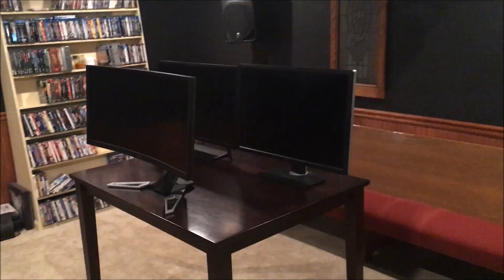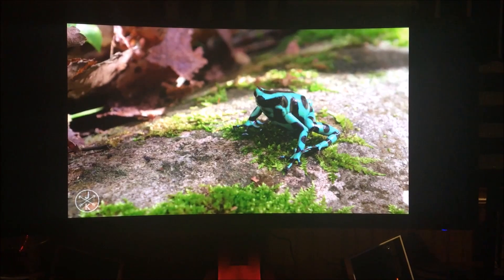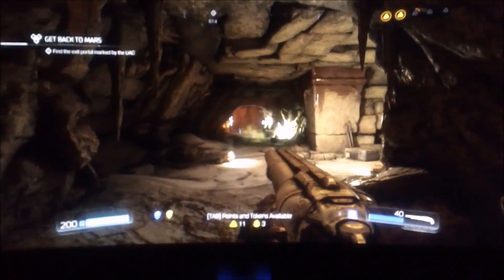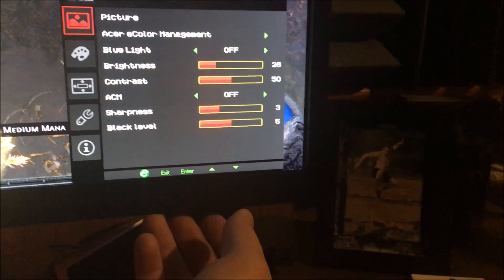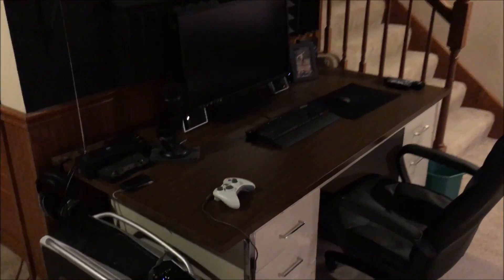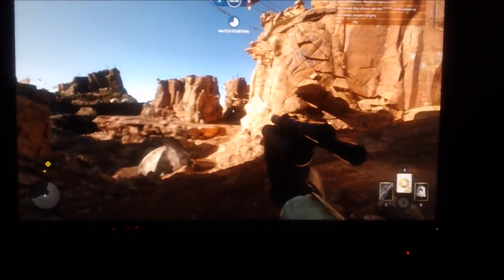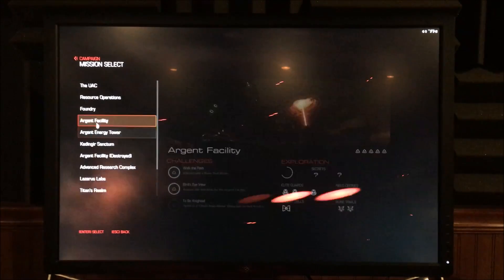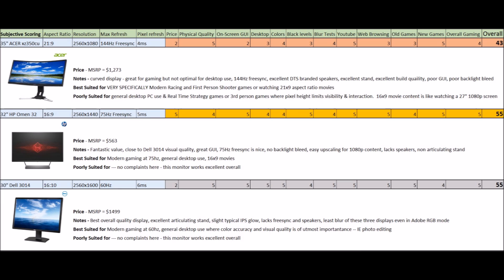Three Premium Monitor comparison - Acer xz350cu, HP Omen 32, Dell 3014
This is a comparison video showing the differences between three unique, premium, monitors.
Acer xz350cu - 35", 21x9 curved, 2560x1080, 144Hz, Freesync
HP Omen 32 - 32", 16x9, 2560x144, 75Hz, Freesync
Dell 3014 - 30", 16x10, 2560x1600, 60Hz